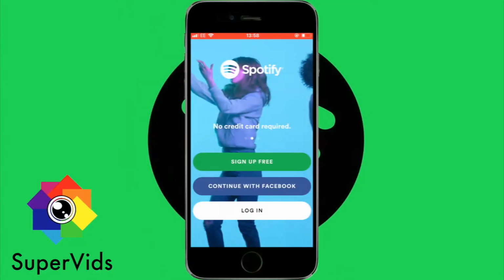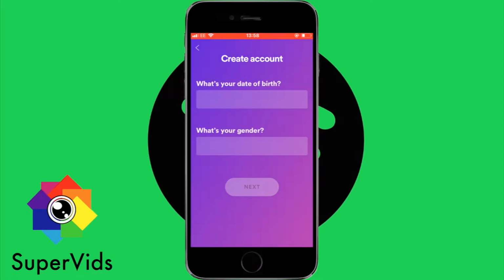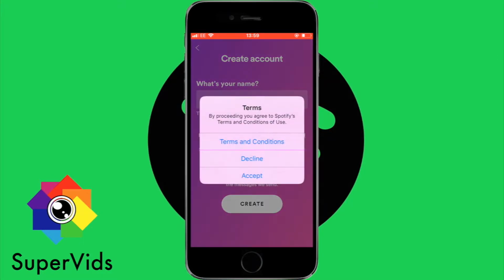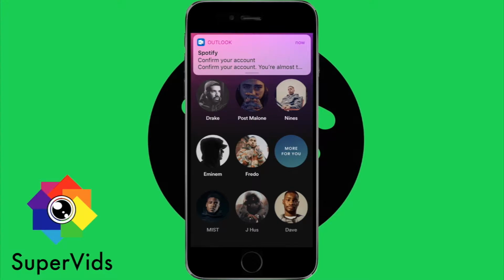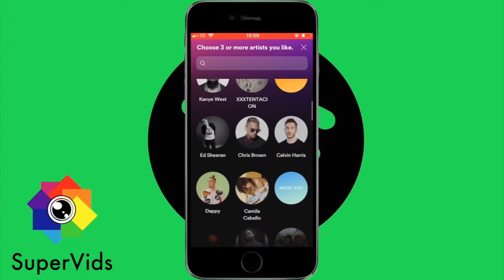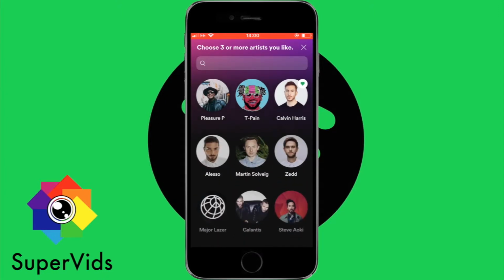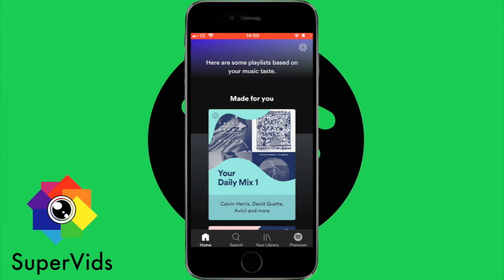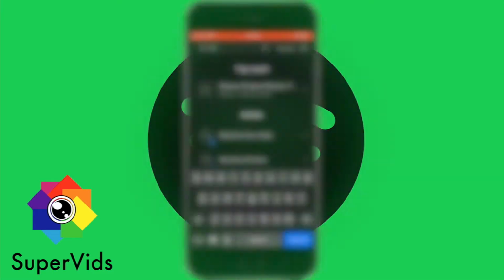Spotify Free Music WALKTHROUGH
Learn how to edit videos TODAY! | Anthony Allen Edits